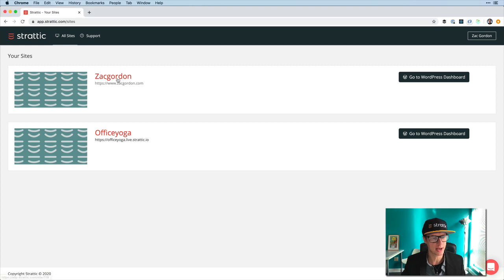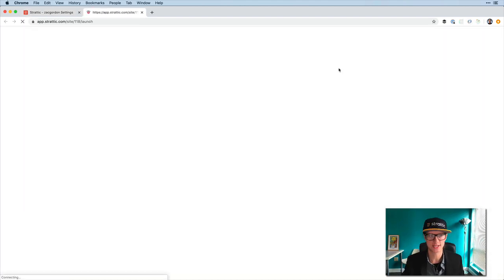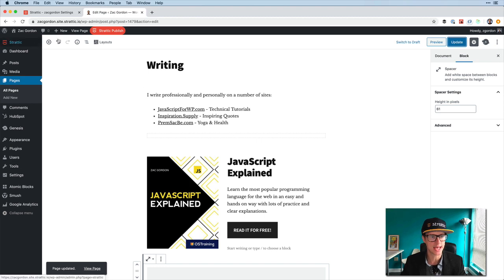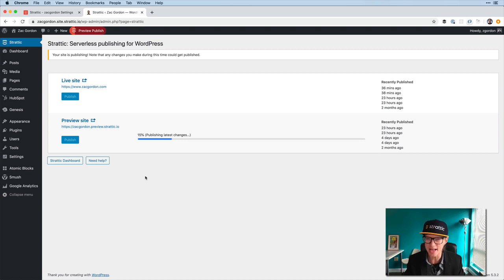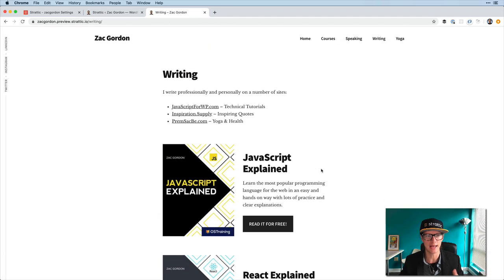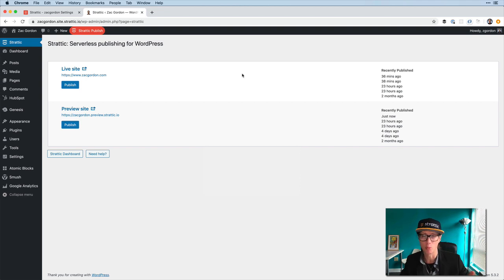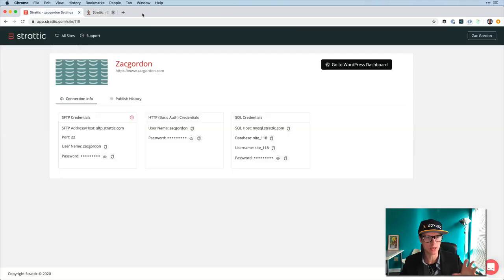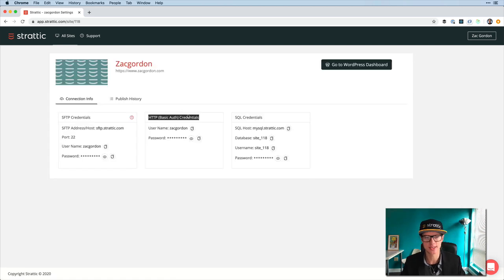Walkthrough of Strattic - Static Hosting for WordPress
In this video we walk through how to use the Strattic hosting platform to convert your WordPress site to a static site with 1 click!

Learn about the Dashboard, all the features and how to use Preview and Production Publishing tools!